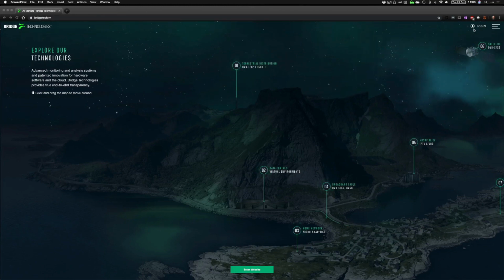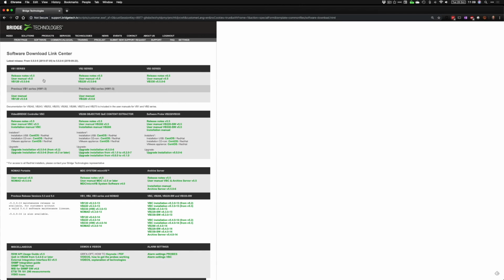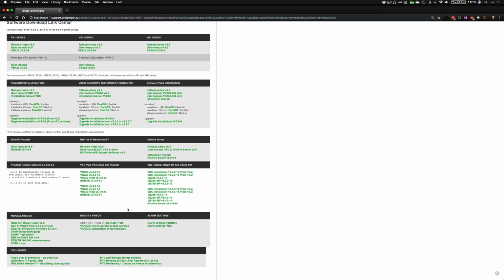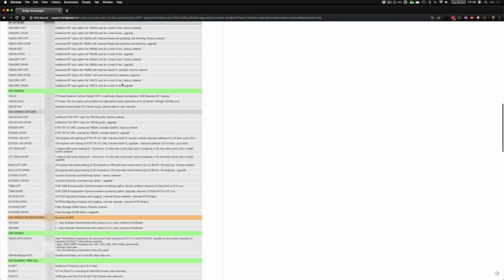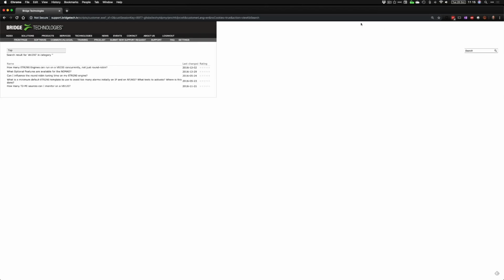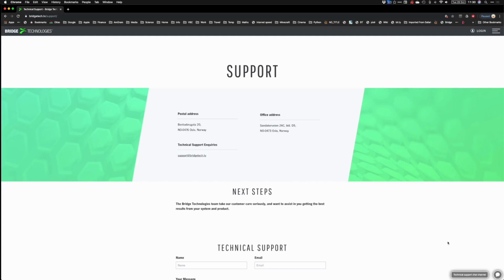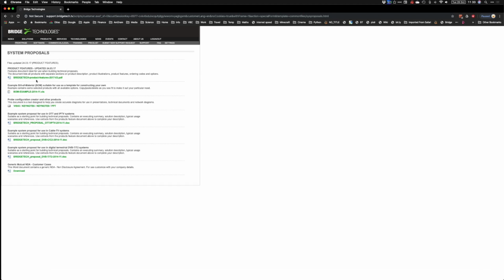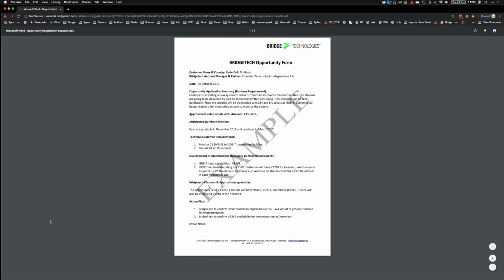Bridgetech's Online Training Course. Session 10: BP Website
In session 10 we change the focus with a look around the Business Partner website where you will find a whole host of useful information and documents.

Please note, there is no quiz associated with this session